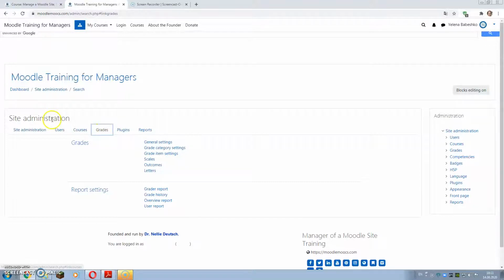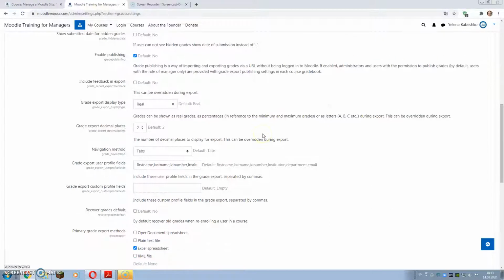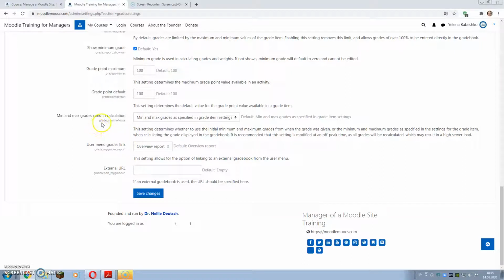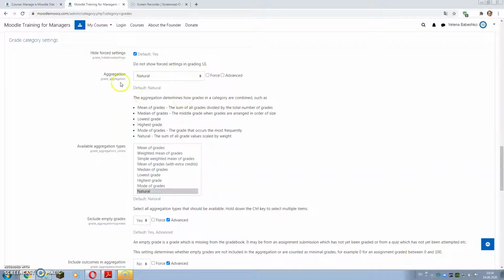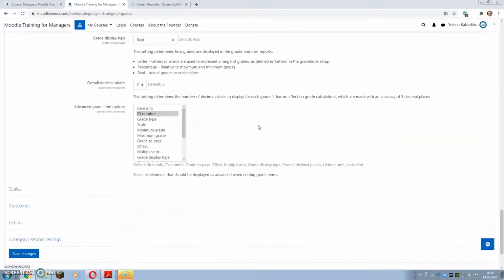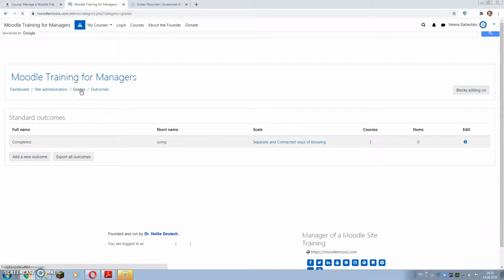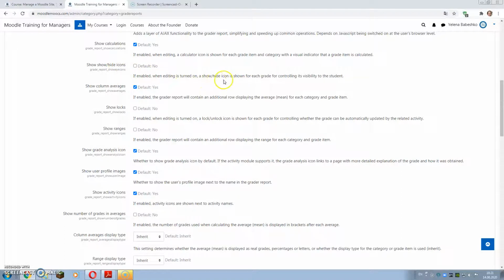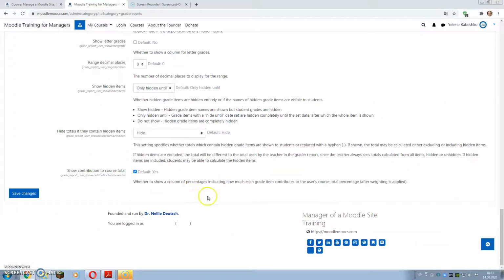Site Administration Features for Grades